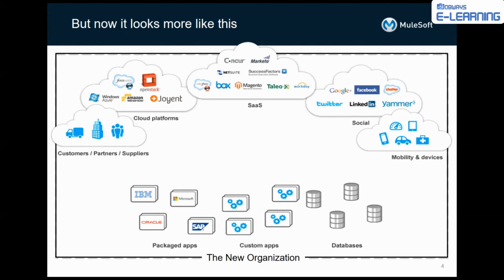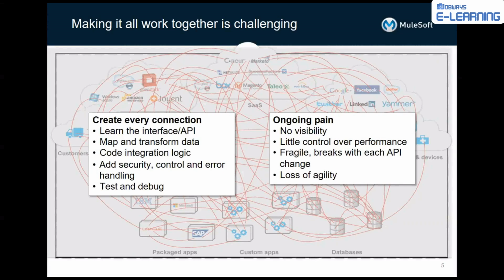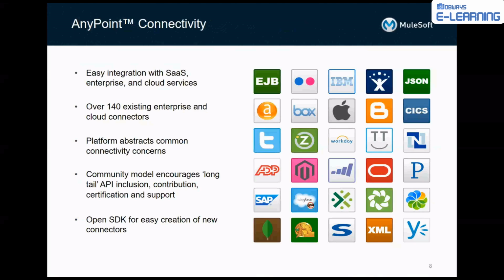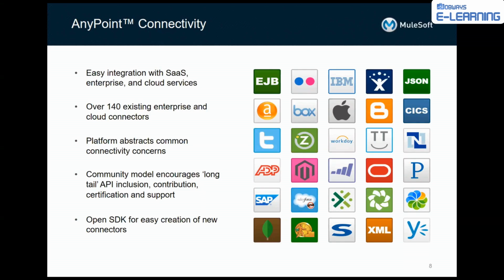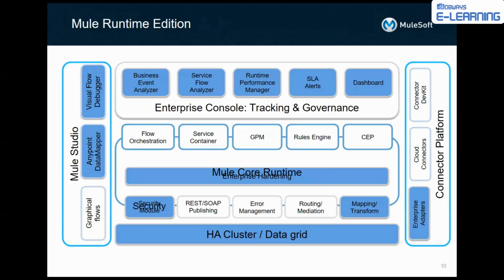Mulesoft Online Training Demo - Jobways